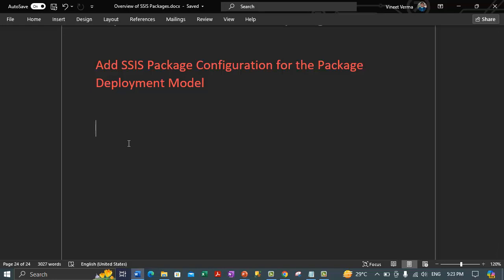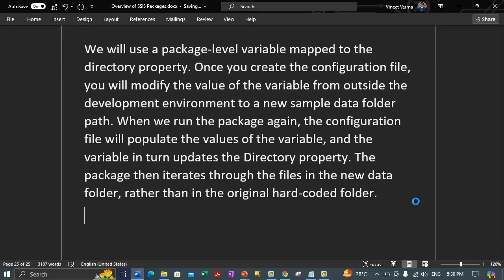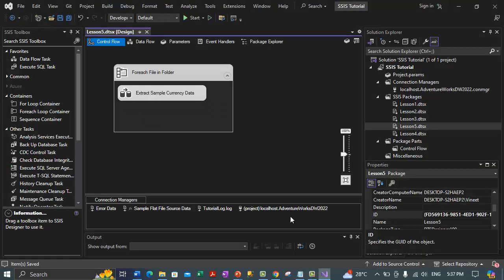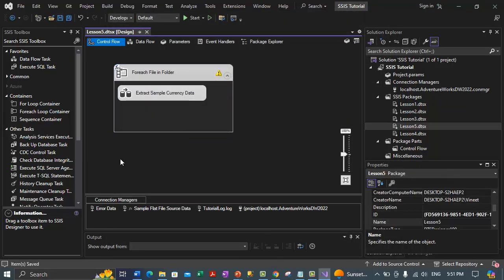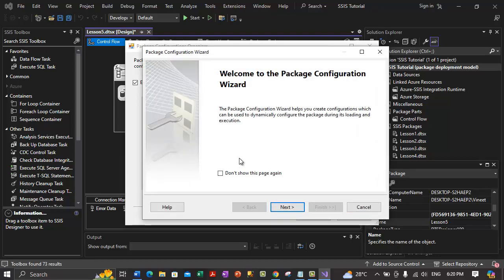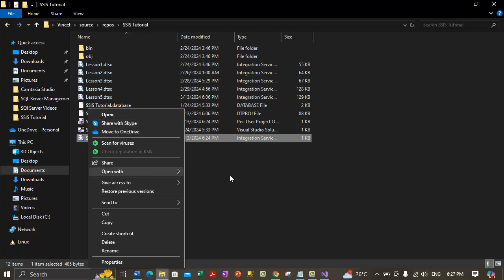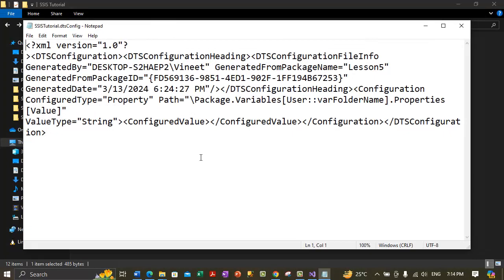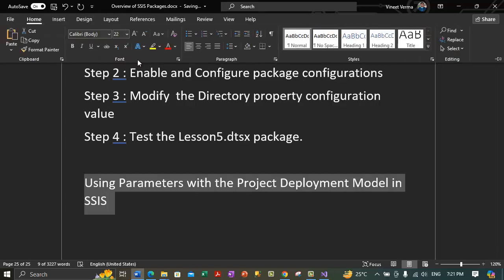Integration Services ETL Project Tutorial - Part 8 | SQL Server | SSIS | Data Science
SSIS ETL Project Tutorial - Part 8 | SQL Server | Integration Services | Data Science

In this video we have discussed and demonstrated how to you can add SSIS package configurations for the Package Deployment Model. We created a package-level variable that is mapped to Directory Property, then we enabled the package configuration by converting a Project Deployment Model to Package Deployment Model, then we created an XML Package Configuration File, created a new folder with 3 sample currency files and changed the configuration files setting to have the path configured for variable value. Then we finally tested our package and made sure that new path is now configured in  the ForEach Loop Container.

SQL
SQL Server
ETL Project in SSIS
SSIS
SQL Server Integration Services
SSIS package configurations
Package Deployment Model
Project Deployment Model
XML Package Configuration File
Database Developer
SQL Server Database Developer
Data Analyst
SQL Server Data Analyst
BI Developer
SQL Server BI Developer
Data Scientist
SQL Server Data Scientist
Data Science
IT Manager
SQL Server Jobs
Data Engineer
Solution Architect
ETL Developer